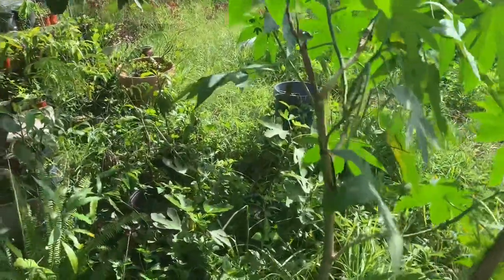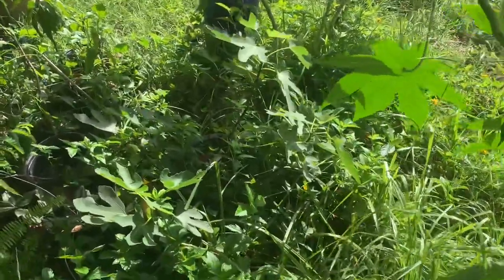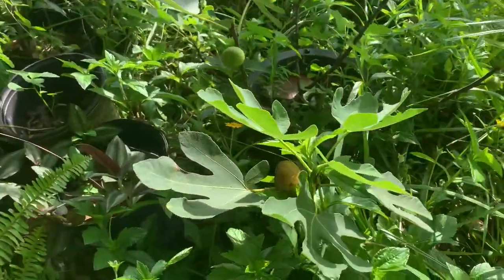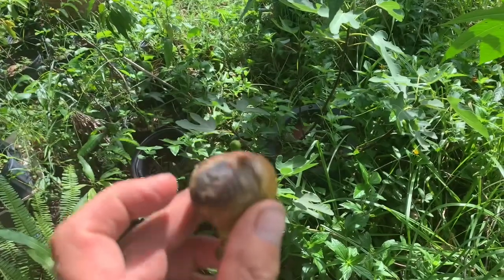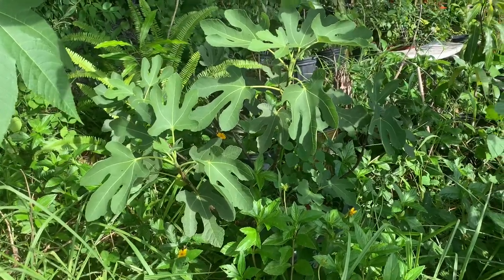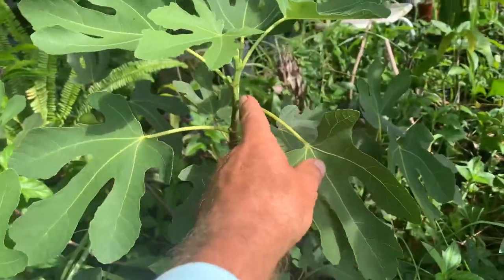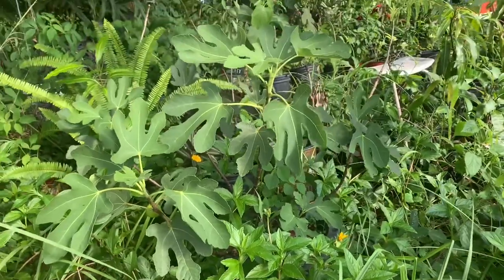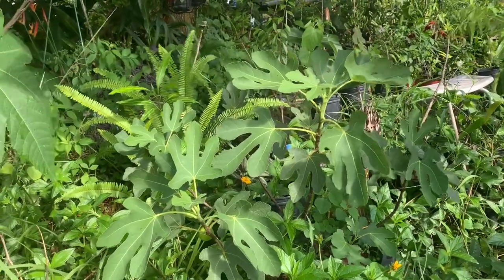Growing and eating Beer’s Black Fig